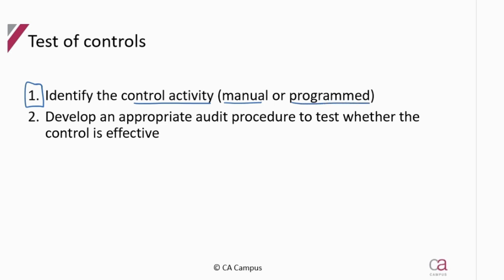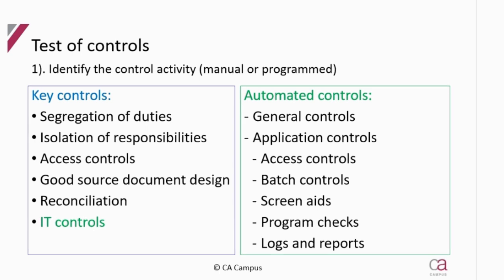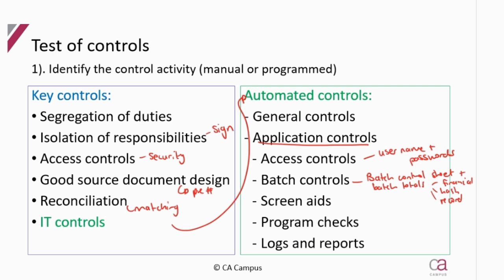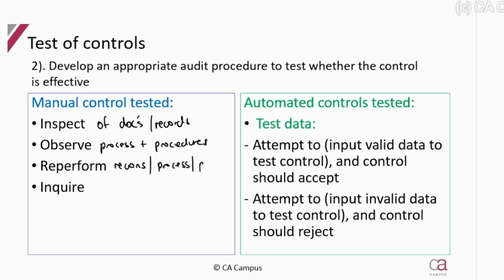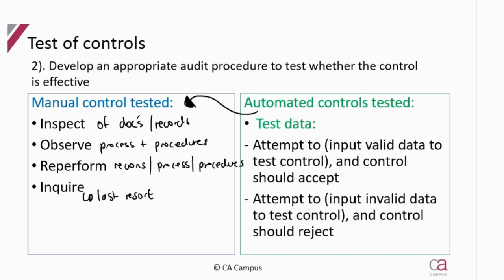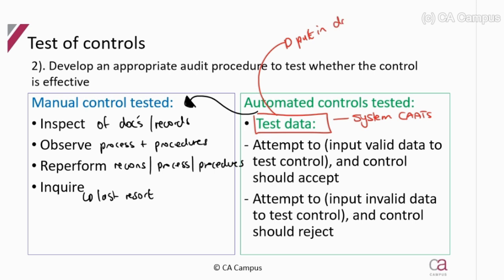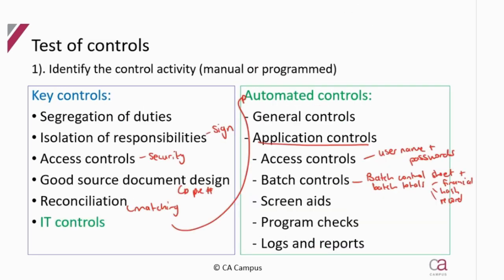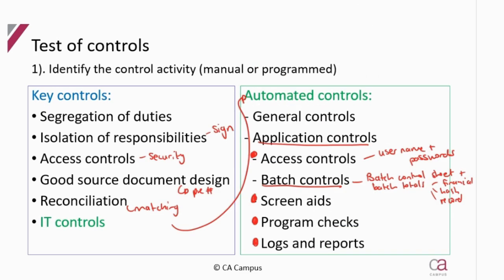Performing - Part 3: Test of controls